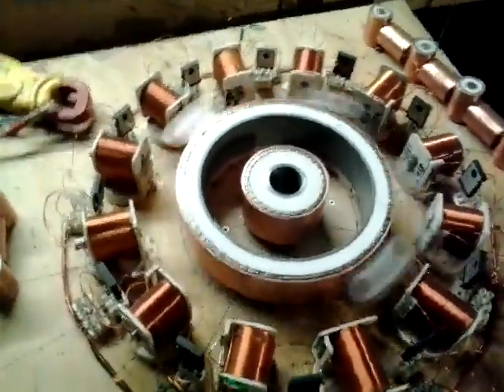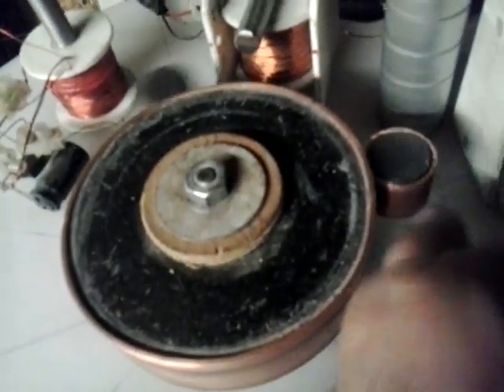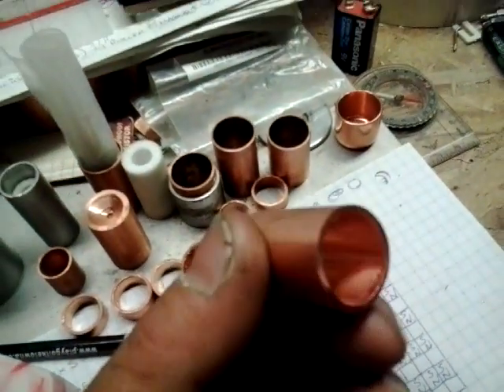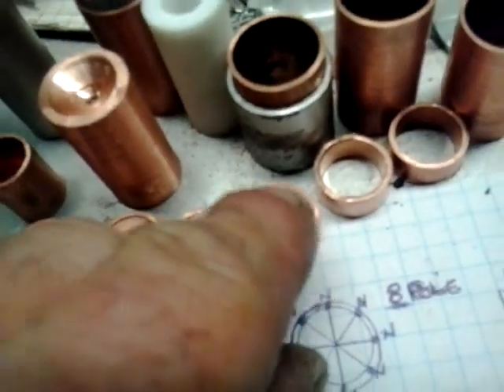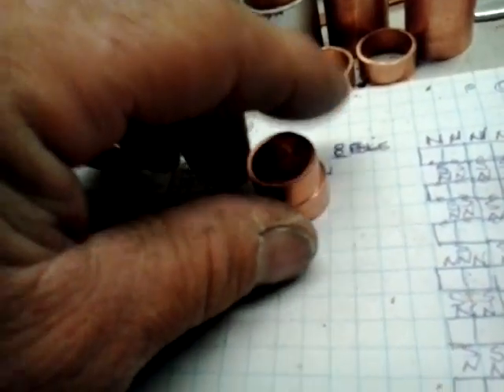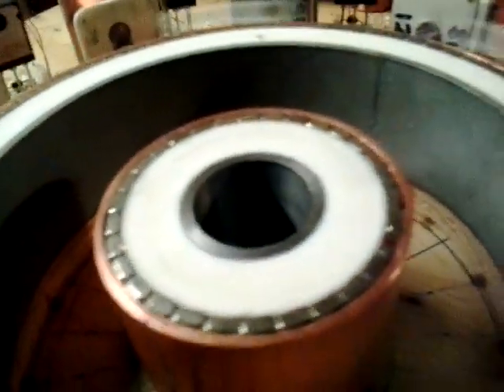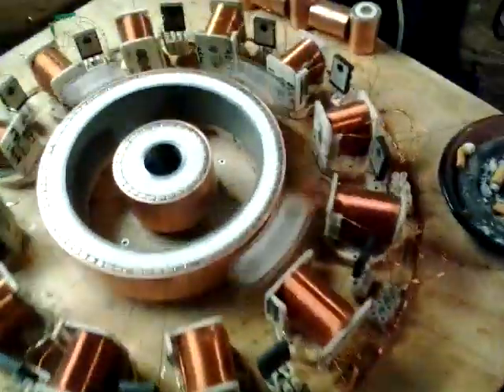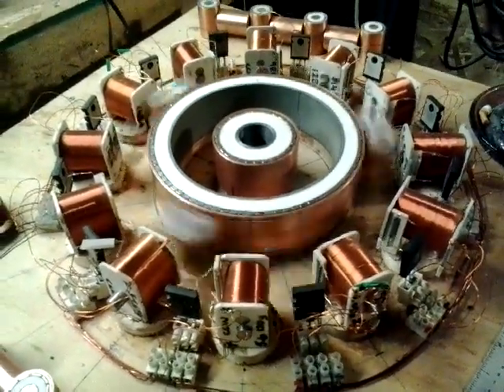John Searl's Seg Machine Build #2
John Searl's S E G Machine Build  #2